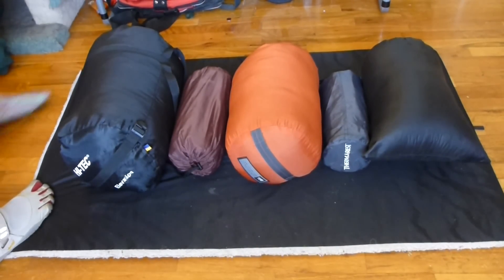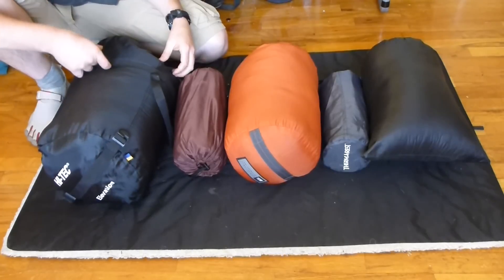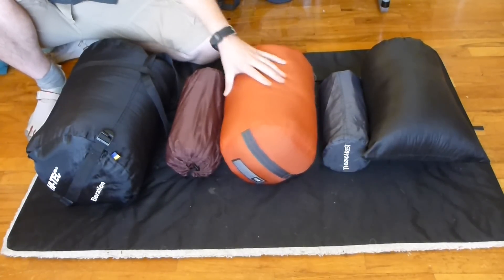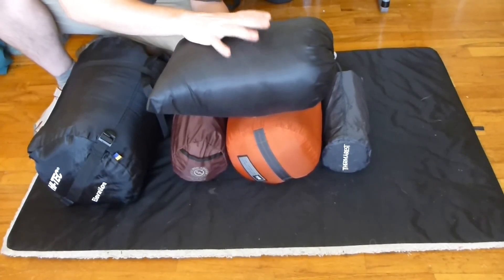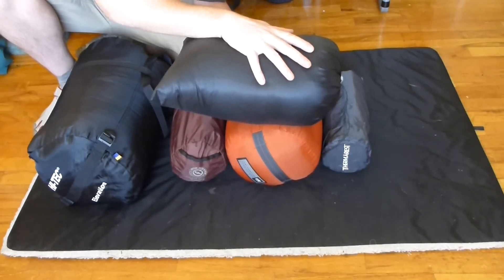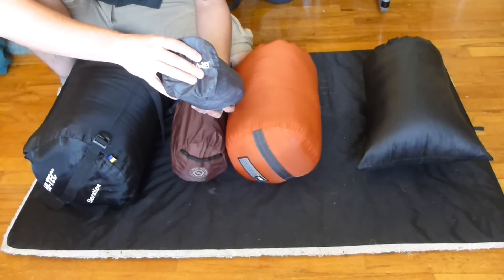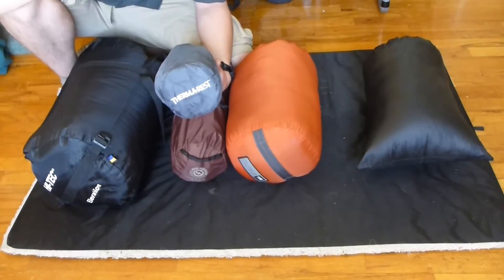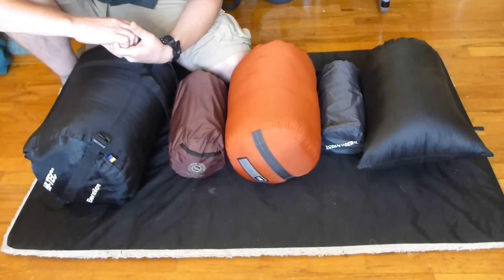Shifting to Lighter Weight Gear: Part 3 - Sleep Systems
Part 3 in a multi-part series in which I discuss how I have continued to drop weight in my search for a lighter set of gear in which to backpack with. Here I discuss sleep systems and the changes I have made with some light commentary on my thoughts on the gear I have used throughout the years. Feel free to post questions and comments, and as always likes are appreciated. Let me know if there is anything you would like me to discuss in future videos as well. See below for actual weight of the sleep systems shown in the video. Thanks!

Hi-Tec Elevation 15° F Mummy Sleeping Bag - 61.7 oz.

REI Lite-Core 1.5 Self-Inflating Pad (not Shown) - 27.6 oz.

REI Mojave +15 Down Sleeping Bag - Regular (600-fill goose down) - 46.0 oz.

Big Agnes Insulated Air Core Inflatable Sleeping Pad - 27.4 oz.

Klymit Inertia X-Frame Sleeping Pad (Not Shown) - 10.1 oz. (w/pump)/9.1 oz.(pad only)

Enlightened Equipment Revelation-X 20° F Down Quilt - 27.7 oz.

Therm-a-Rest NeoAir XLite Sleeping Pad (Large) - 16.1 oz.